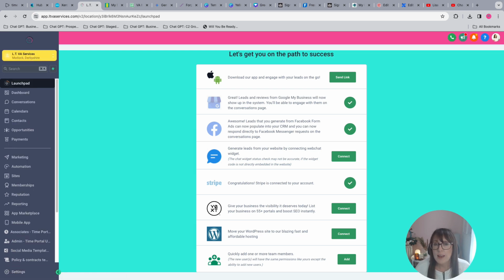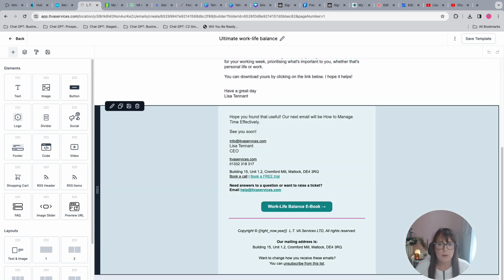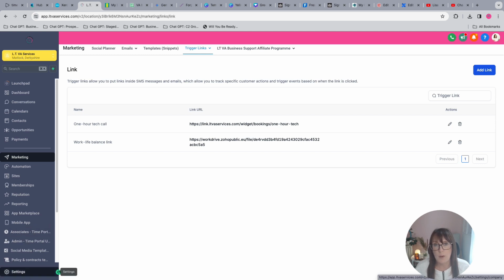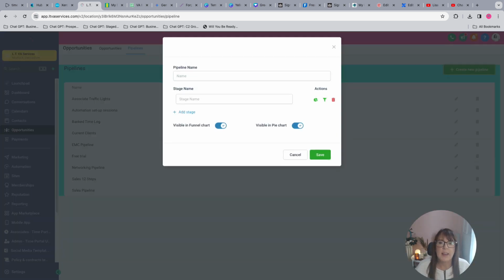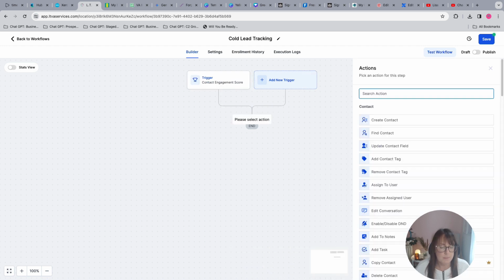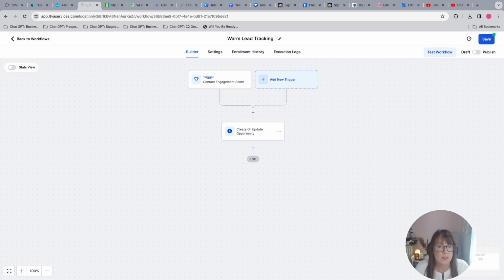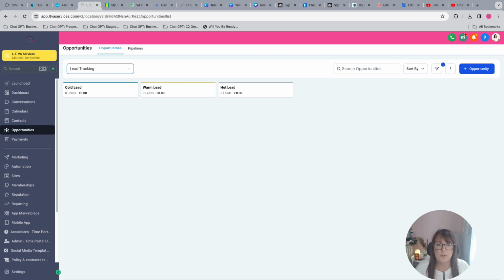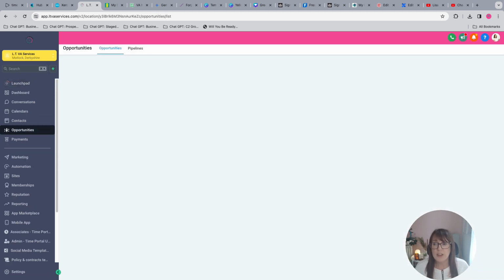Track your hottest leads with scoring in FEA Create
Wish you had an at a glance way to see who your hottest leads are? 🤔 In this video I'll share with you how to score your leads when someone opens an email, clicks on a trigger link or takes an action on your website, so that you can see a snapshot of your hottest leads.

Find out how to score, create trigger links, and set up an automation in FEA Create to see your hot leads at a glance 😁

Want someone in your life who can take care of automation, workflows, your CRM system, courses, and membership or even building you a website, why not think about hiring a tech VA?